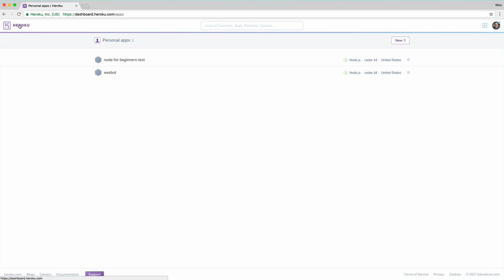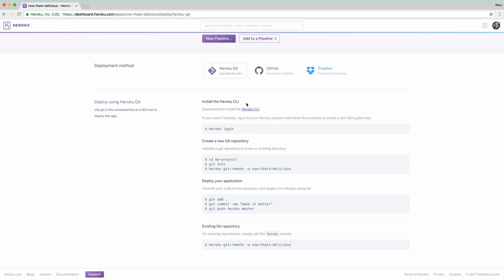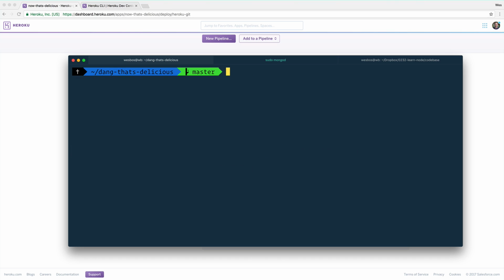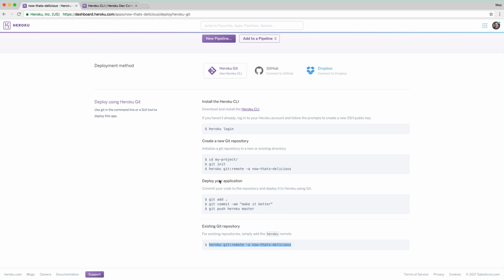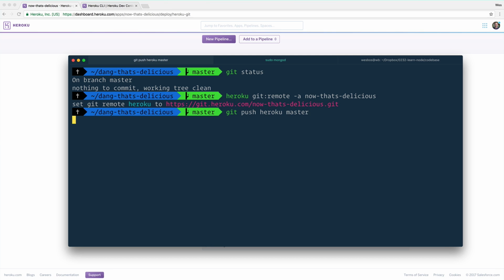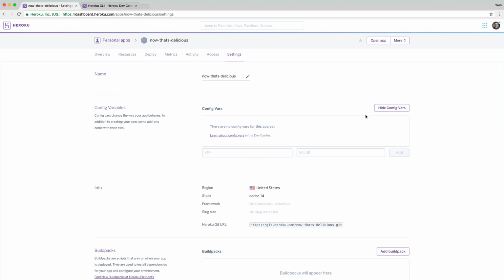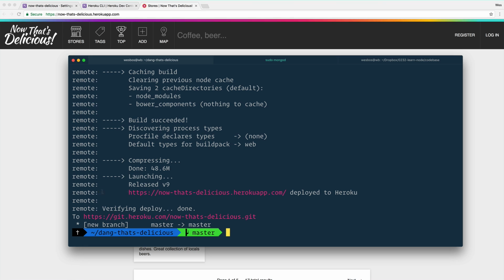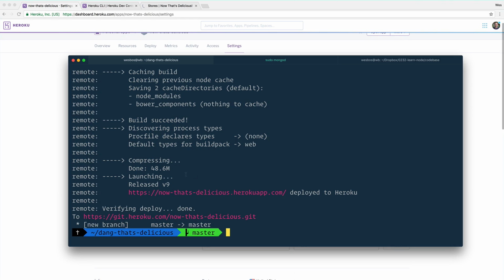43 Deploying to Heroku